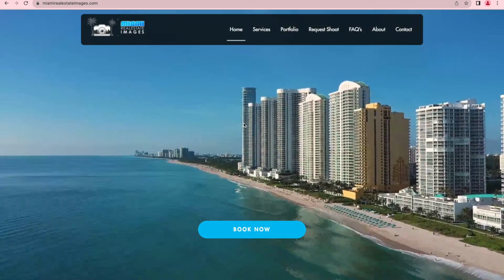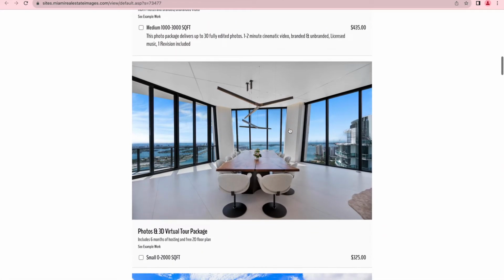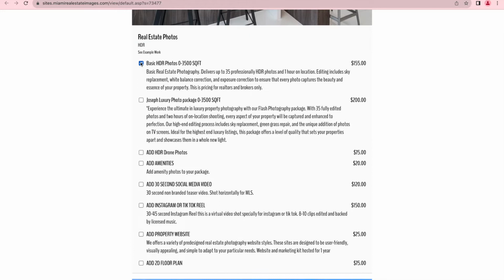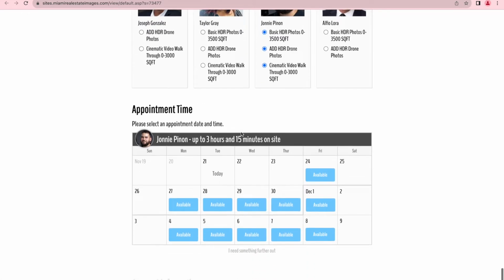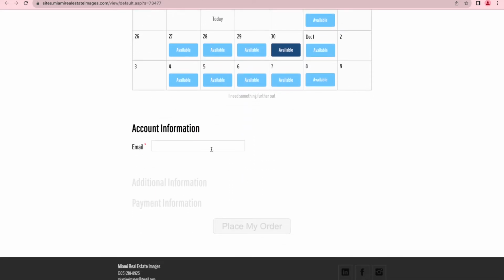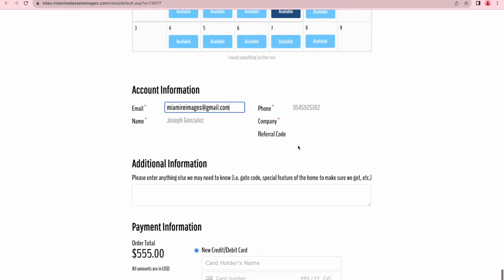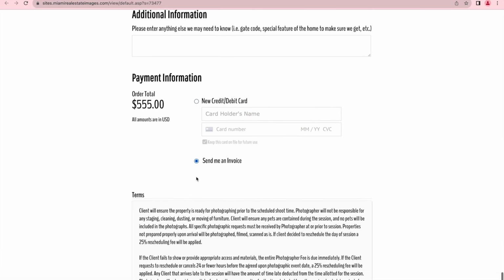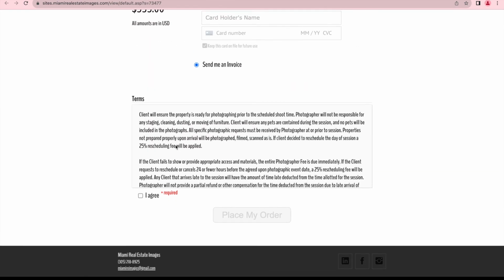How to book Miami Real Estate Images online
Join Joseph from Miami Real Estate Images as he walks you through the easy process of booking stunning real estate images online! With their user-friendly website, miamirealestateimages.com, you can schedule appointments, choose services and add-ons, pick your preferred photographer, and enter your contact and payment details hassle-free. Plus, their platform is perfect for clients needing appointments outside regular business hours. Once your order is confirmed, Miami Real Estate Images ensures top-notch service by checking weather conditions and drone availability. Don't miss out on showcasing your property in the best light – book your real estate images with Miami Real Estate Images today!

Short video explaining how to set up an appointment online

🍁 𝗔𝗕𝗢𝗨𝗧 𝗠𝗶𝗮𝗺𝗶 𝗥𝗲𝗮𝗹 𝗘𝘀𝘁𝗮𝘁𝗲 𝗜𝗺𝗮𝗴𝗲𝘀🍁
Welcome to Miami Real Estate Images! Explore Miami's awesome homes and neighborhoods with us. We'll show you stunning beach houses, cool city apartments, and more. Get the inside scoop on Miami's housing market too. Find out the latest trends and tips to help you on your real estate journey.

🎥 𝗖𝗢𝗡𝗡𝗘𝗖𝗧 𝗪𝗜𝗧𝗛  𝗠𝗶𝗮𝗺𝗶 𝗥𝗲𝗮𝗹 𝗘𝘀𝘁𝗮𝘁𝗲 𝗜𝗺𝗮𝗴𝗲𝘀 🎥

Thankyou For Watching, How to book Miami Real Estate Images online | Miami Real Estate Images